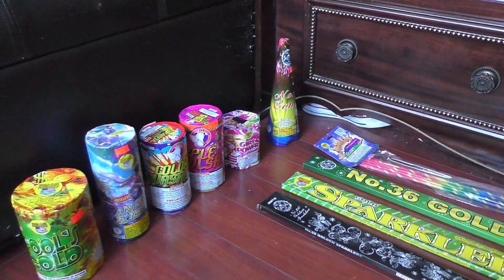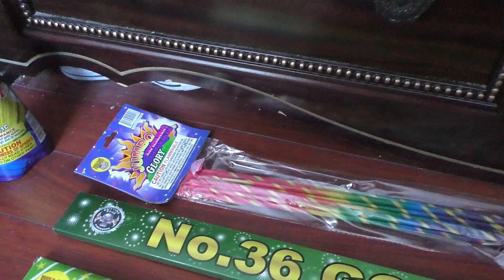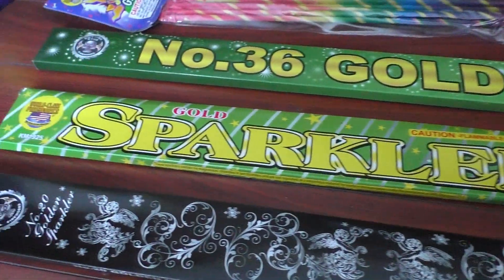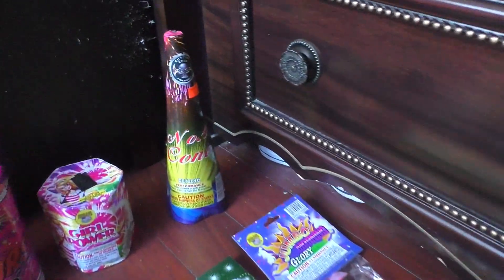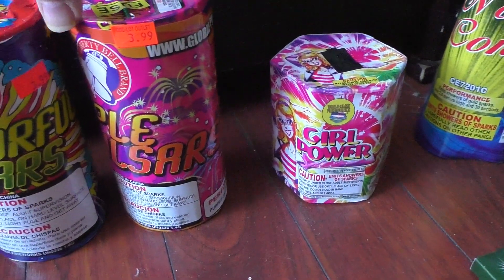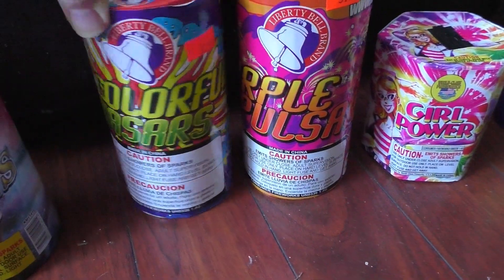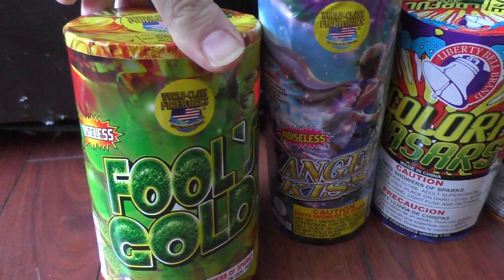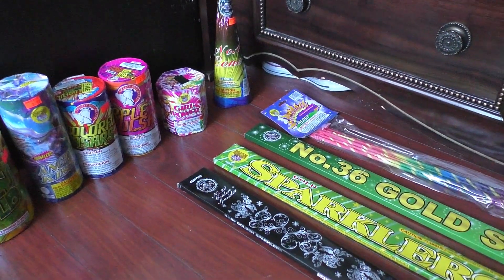Fireworks Pick-Ups @ Odd-Lot Outlet In Tannersville Pennsylvania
A small firework pick-ups at the Odd-Lot Outlet in Tannersville Pennsylvania.